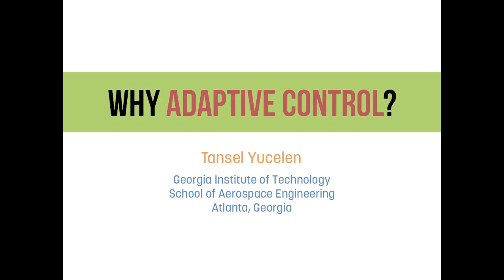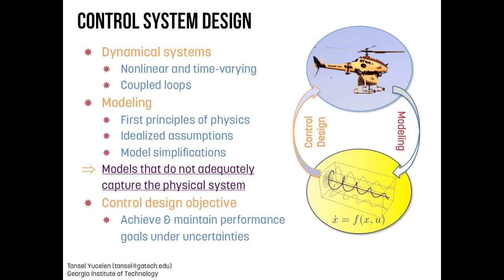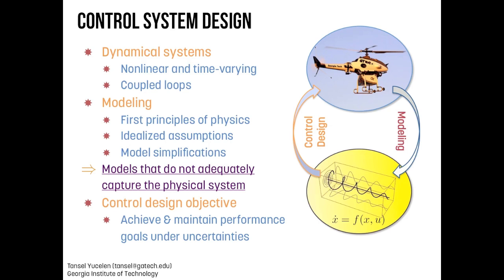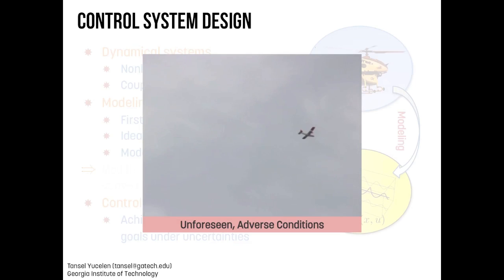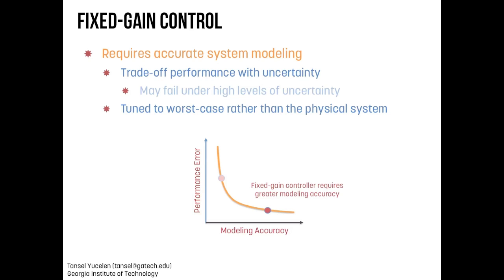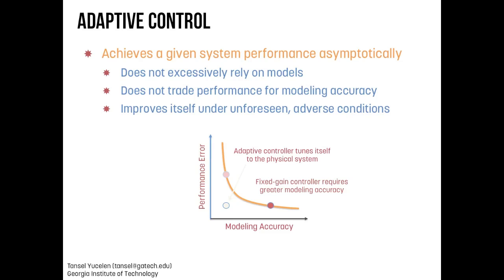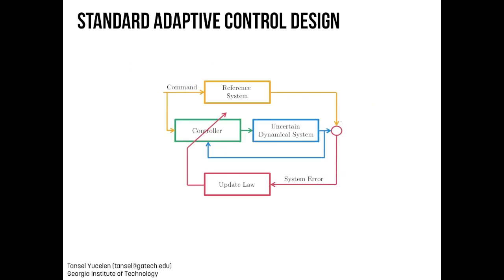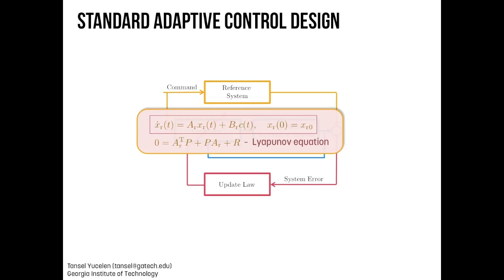Why Adaptive Control?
Why do you need an adaptive controller?  What are the advantages of adaptive controllers over fixed-gain robust controllers?  How can we design adaptive controllers?  Are there any problems with adaptive controllers?  If so, how can we overcome such problems in order to make these controllers suitable for safety critical systems?  This short video addresses these questions.  Further information can be obtained by visiting

for "Robust Adaptive Control of Safety-Critical Systems"